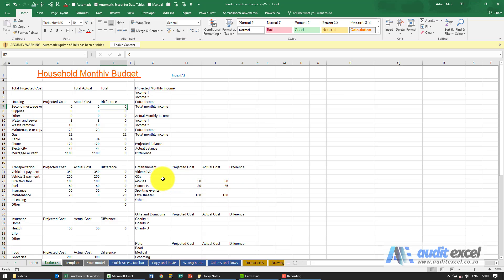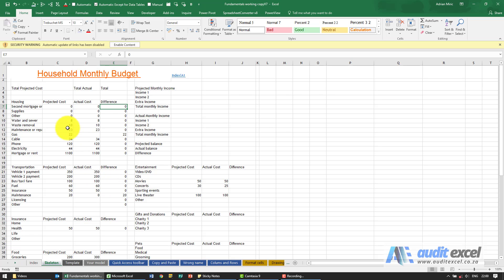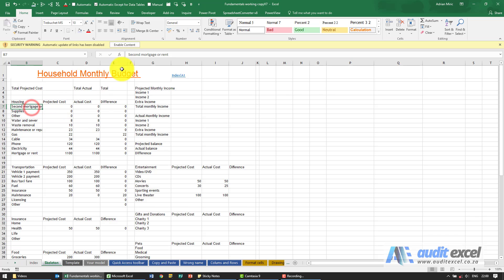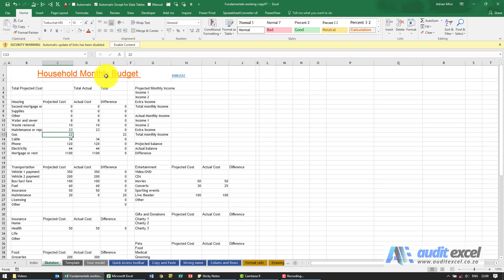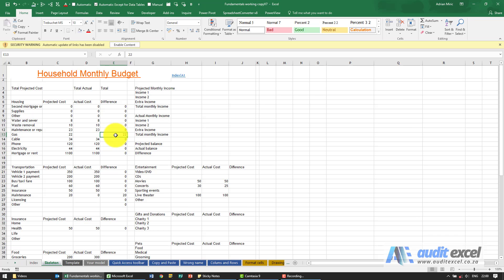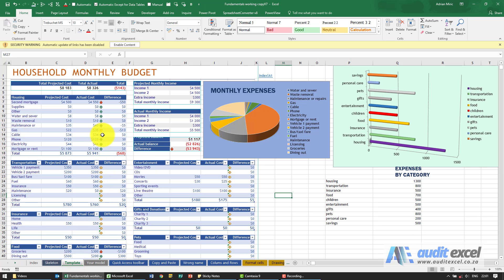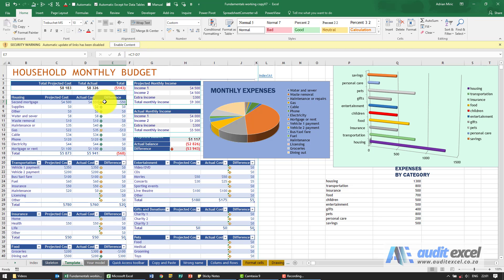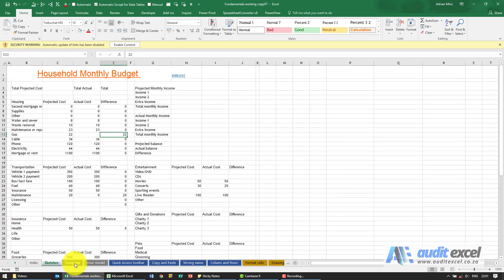Intro to Excel Beginners course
Explaining what you will learn in this Excel spreadsheet beginner course.

⏲Time Stamps
00:00 What is an Excel spreadsheet
00:15 How to use the calculator in a spreadsheet
00:42 What a spreadsheet can do for you